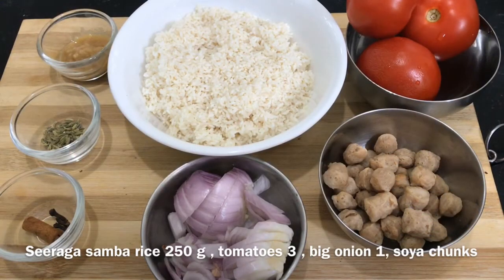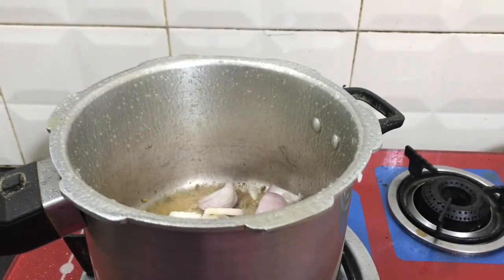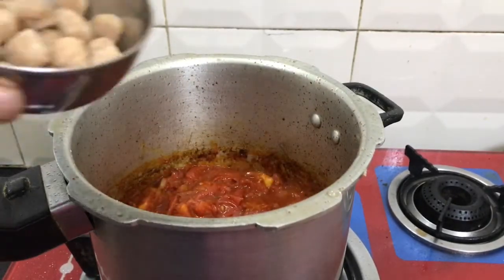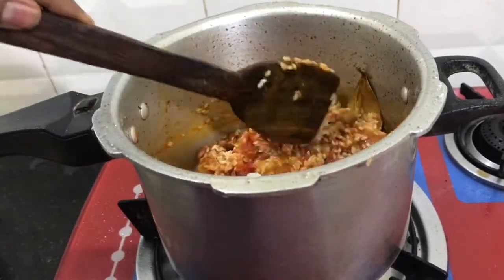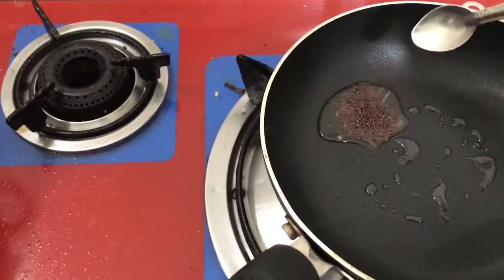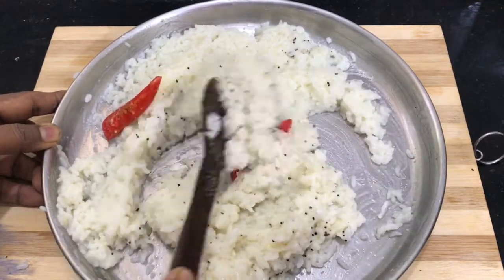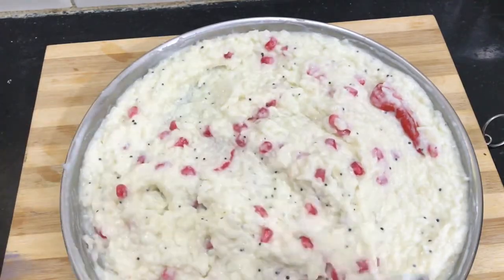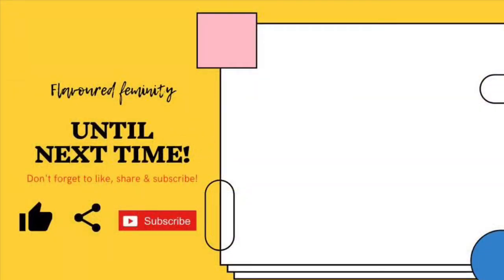TOMATO SERIES - EPISODE - 8 | Bachelor's Tomato Biryani In Pressure Cooker | Creamy Thayir Sadam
Bachelor's Tomato Biryani | Tomato Biryani In Pressure Cooker | Thakkali Biryani Recipe Indian Style
Enjoy preparing this easy tasty home made tomato biryani in a jiffy.
This is easy to prepare using less ingredients and it tastes good. This prepared in pressure cooker and takes about only 20 minutes to prepare this mouth watering dish when ingredients are ready.
INGREDIENTS:
Seeraga samba rice 250 g
Red tomatoes - 3 nos
Soya chunks - 1 cup
Please do try this recipe and let me know how it turned out for you.
HAPPY COOKING!